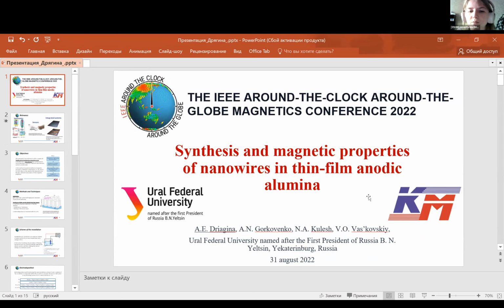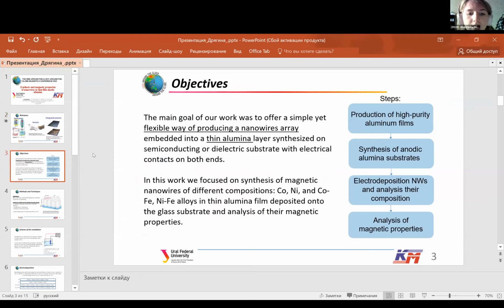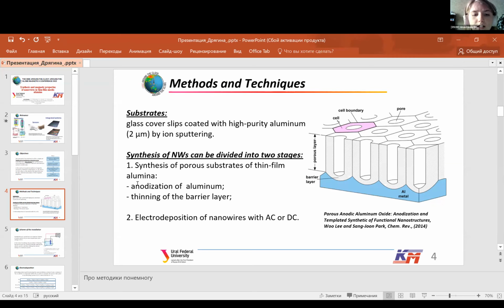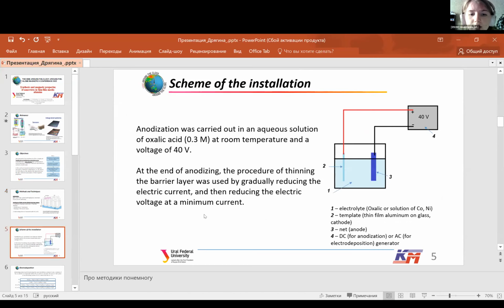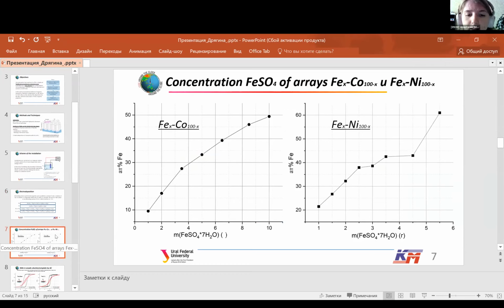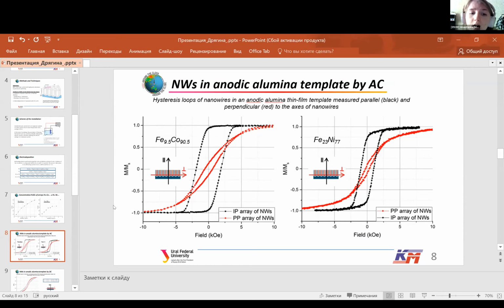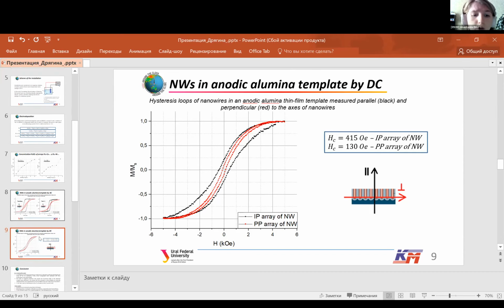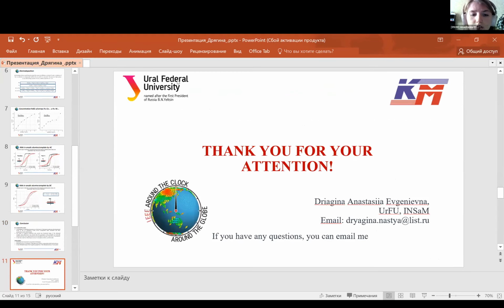Anastasiia Evegenievna Driagina: Synthesis and magnetic properties of nanowires in thin-film ...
2022 IEEE AtC-AtG Magnetics Conference Session 5
Anastasiia Evegenievna Driagina, Ural Federal University, Russia

Title: Synthesis and magnetic properties of nanowires in thin-film anodic alumina